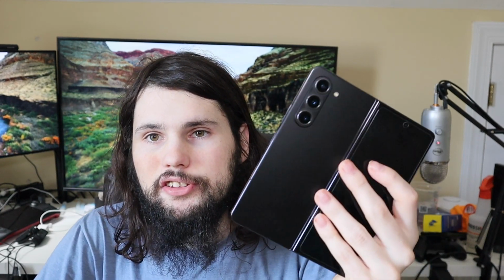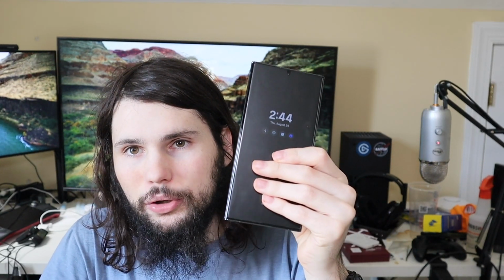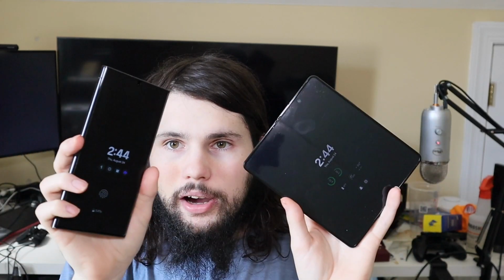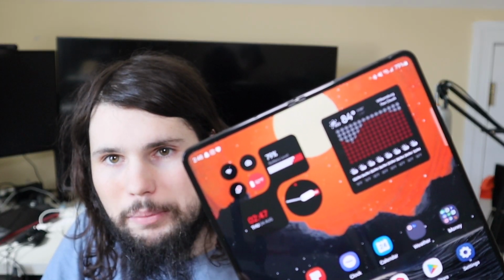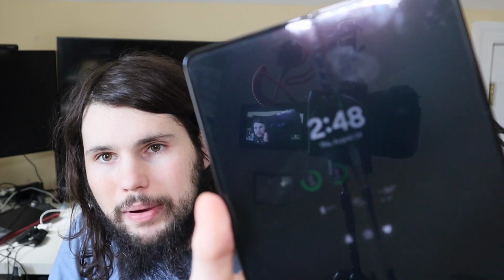Using The Z Fold 5 As My New Daily Driver S23 Ultra vs Z Fold 5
Socials:
X/Instagram @TechoutonYT

My Gear:
14 Inch M1 MacBook Pro